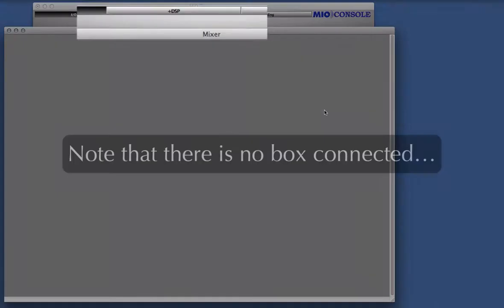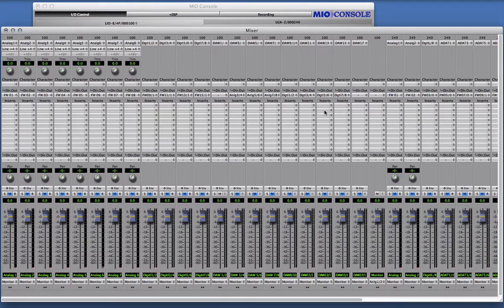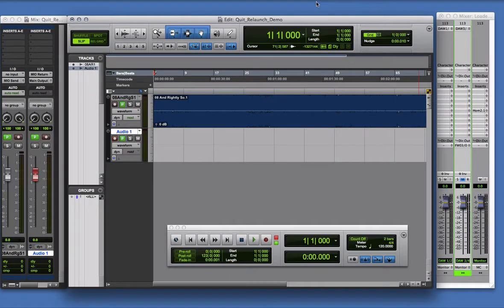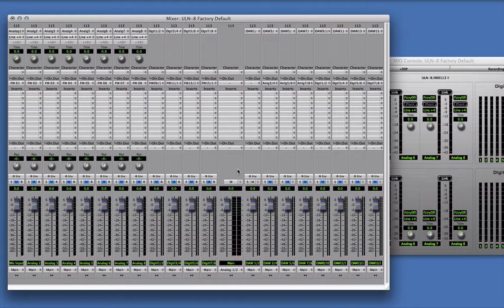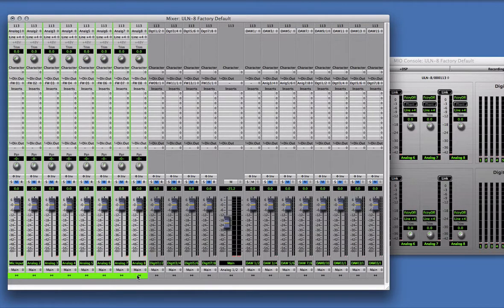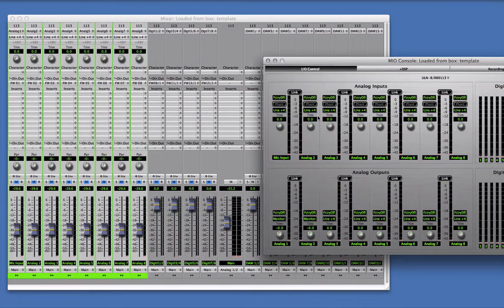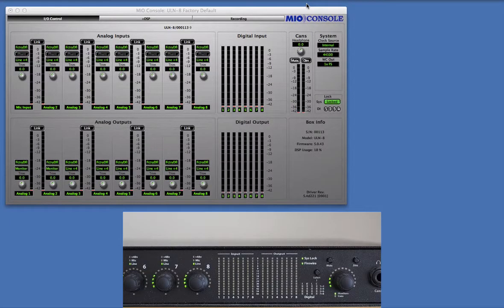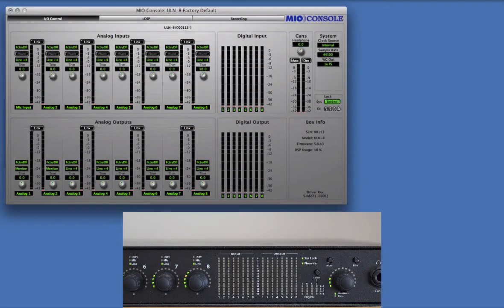ConsoleSync, Part 1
An introduction to ConsoleSync, a new technology introduced in MIO Console v5.6 to make it easier than ever to keep your Metric Halo hardware and MIO Console in sync. ConsoleSync not only makes it easier for new users to jump in, it also gives power users more control over how their system works.